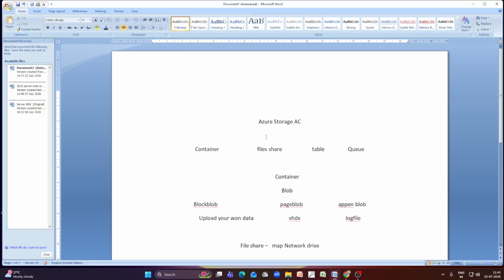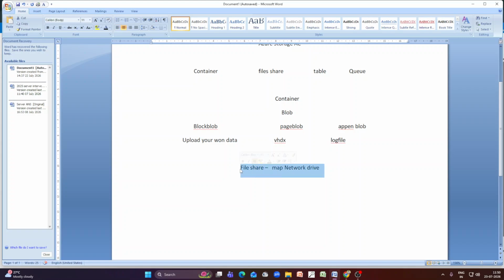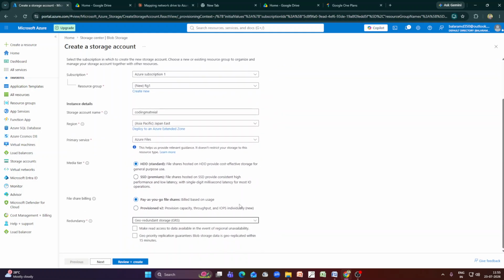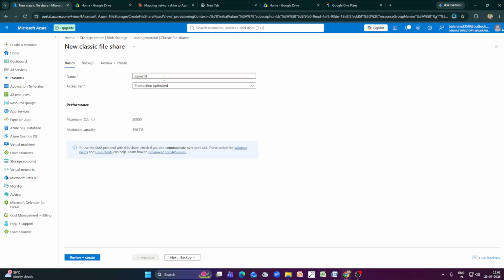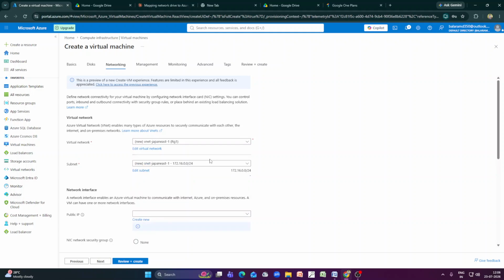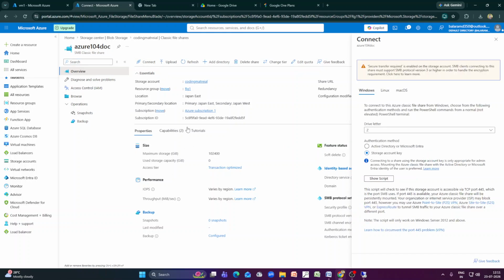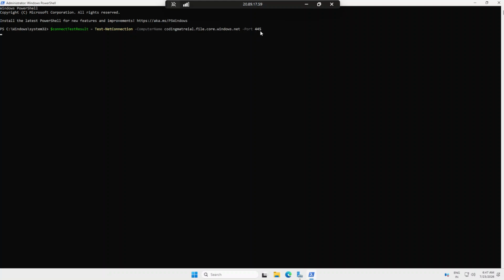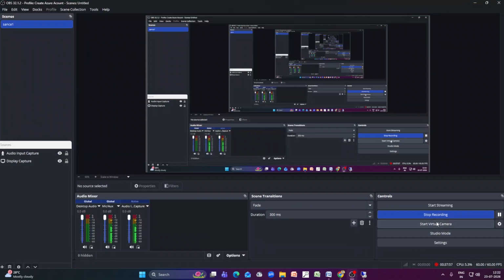Azure-104||how to map an Azure File Share as a network drive on Client PC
Azure File Share explained from scratch — part of my AZ-104 (Azure Administrator Associate) fast-track training series.

In this video, I cover:
✅ What a Storage Account is and how File Shares fit into it
✅ Standard vs Premium tiers — and why you can't mix them
✅ Redundancy options: LRS, ZRS, GRS, GZRS
✅ Authentication methods: Storage keys, SAS tokens, AD DS, and Entra Kerberos
✅ SMB vs NFS protocols and when to use each
✅ Hands-on lab: creating a storage account + file share and mapping it as a network drive on Windows

This connects directly to core Windows Server admin concepts (AD, Kerberos, NTFS permissions) — if you're coming from a sysadmin background, this will feel familiar.

Intro
What is a Storage Account
Standard vs Premium tiers
Redundancy options explained
Authentication methods (keys, SAS, AD DS, Kerberos)
SMB vs NFS
Hands-on lab: create + map a file share
Checkpoint questions

This is Day [2] of my AZ-104 prep series — following along as I Guide for the certification exam. New videos regularly covering Identity, Storage, Compute, and Networking.